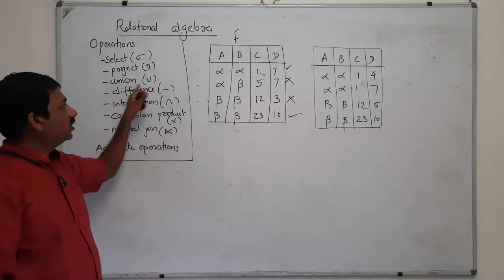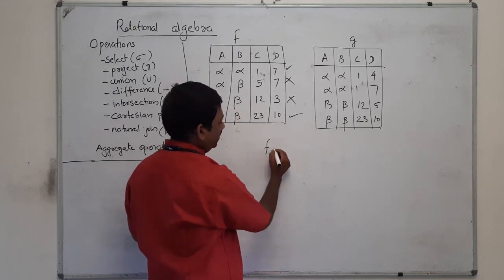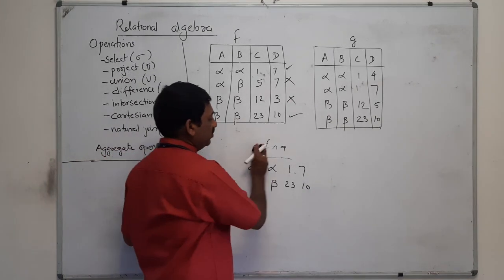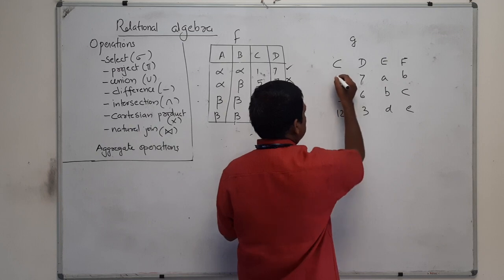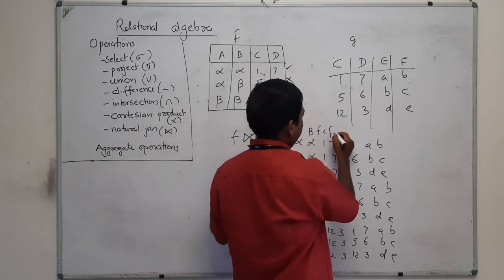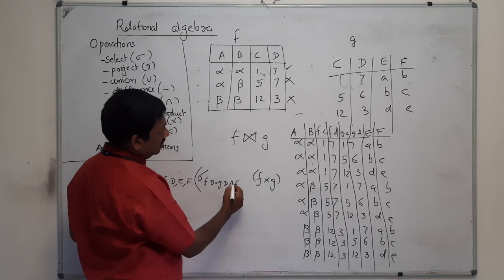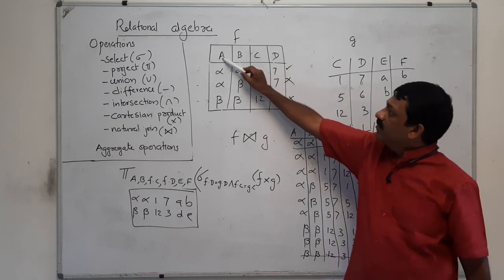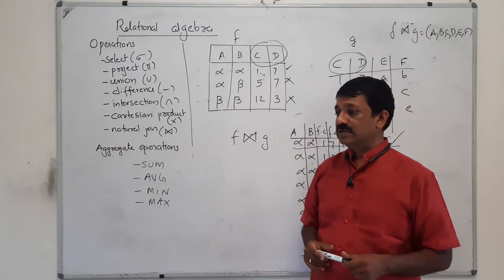relational algebra (contd...)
join set operators